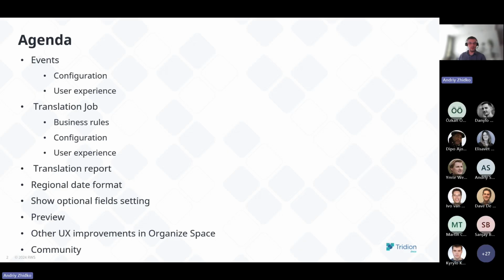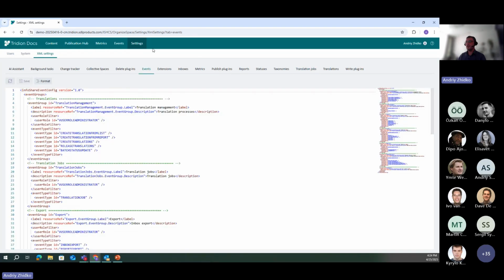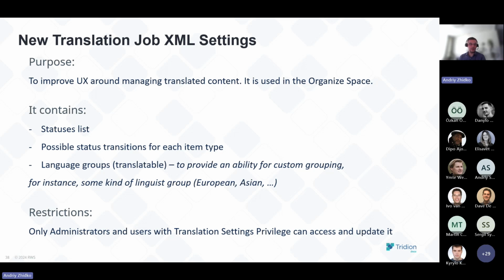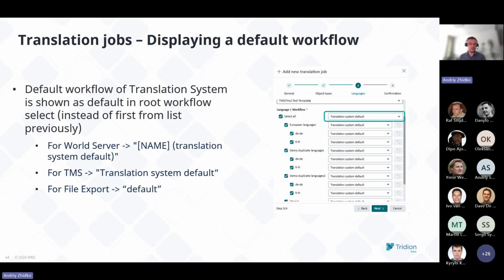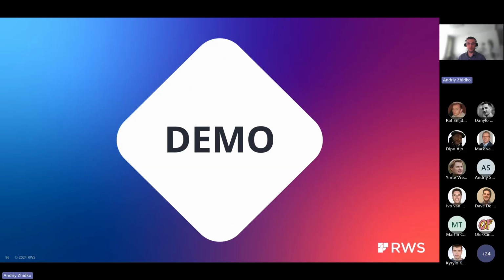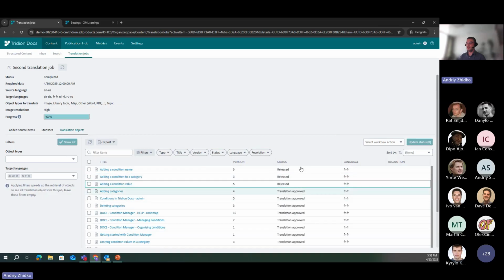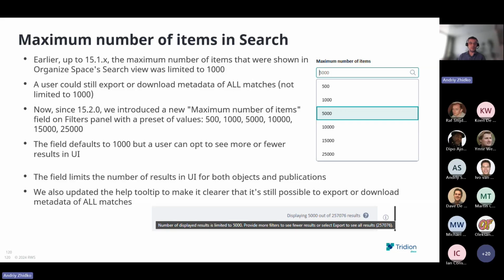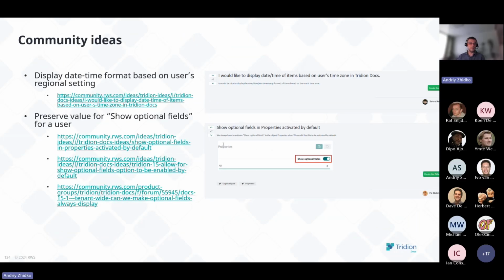Tridion Docs 15.2.0 (Alf2) Bootcamp 3 of 3 Organize Space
Organize Space offers contemporary experience for Events, Translation Jobs, and Preview. And all user interfaces no longer require DD/MM/YYYY fixed format.

Presented by Ivo van de Lagemaat and Andriy Zhidko